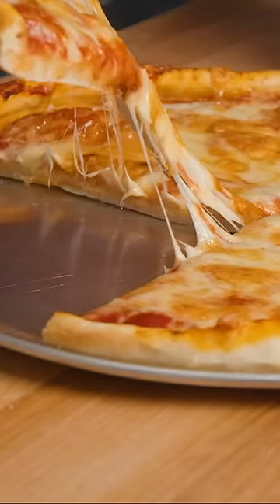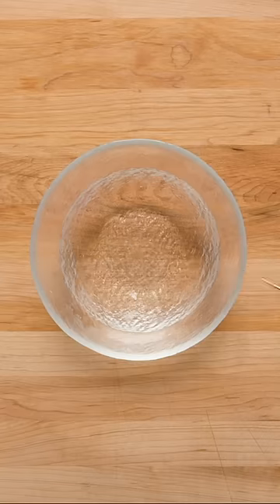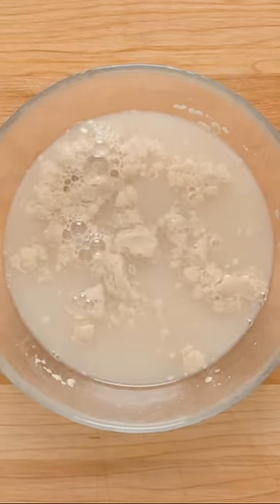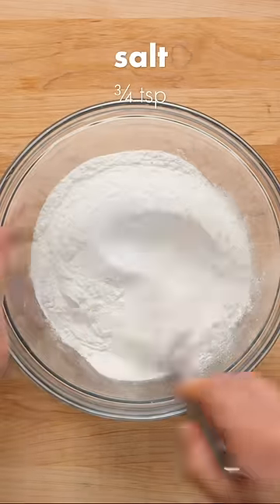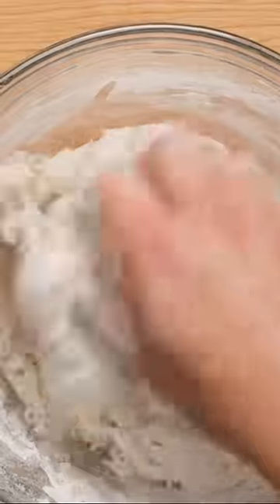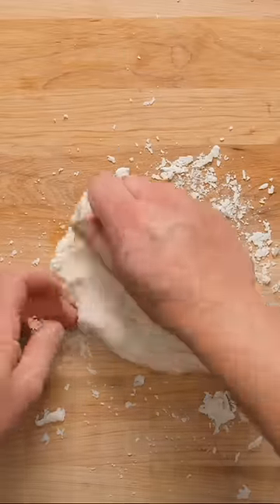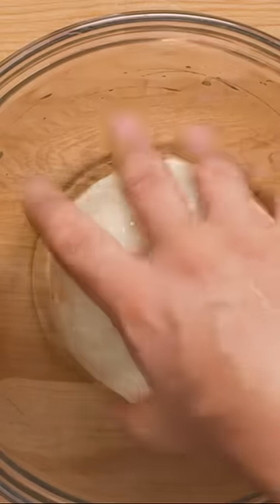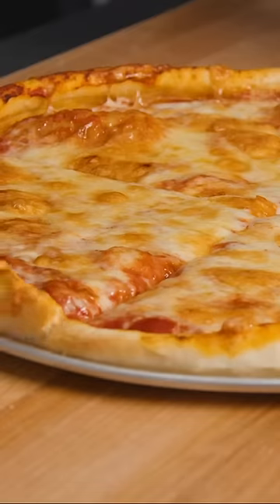Homemade Pizza Dough - Dished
On today's Dished we're making Homemade Pizza Dough

Ingredients for making pizza dough:
3/4 cup warm water
2 1/4 tsp active dry yeast
1 tbsp sugar
2 cups all-purpose flour
3/4 tsp salt
Olive oil